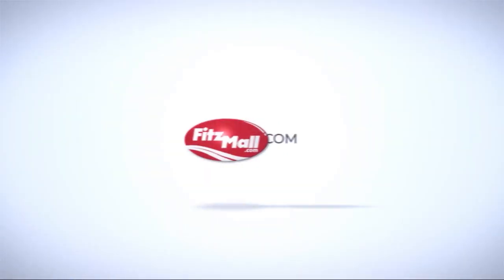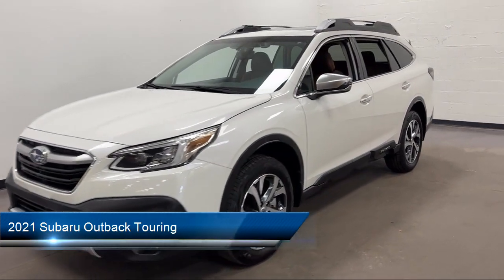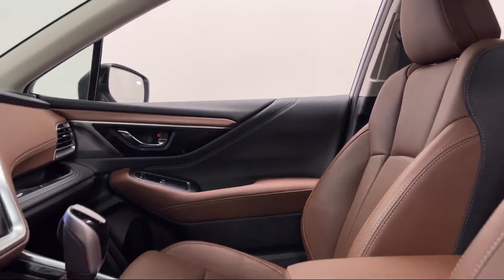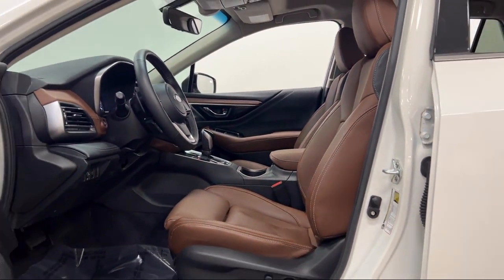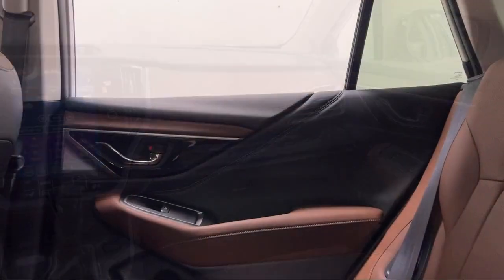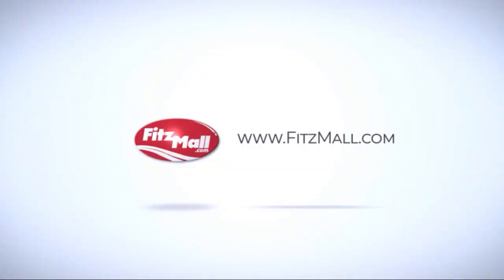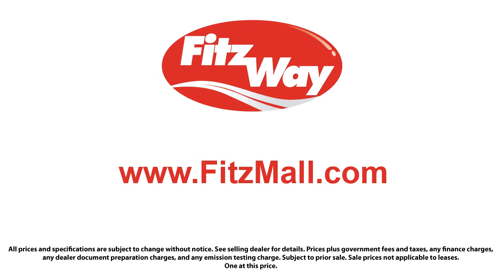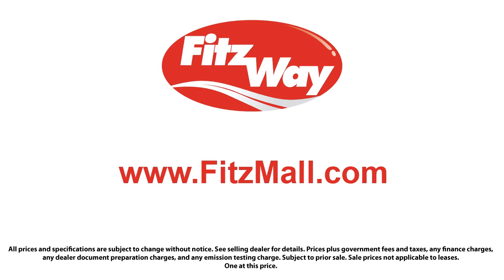2021 Subaru Outback Touring Clearwater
2021 Subaru Outback Touring - Stock Number: SP85210 - VIN: 4S4BTAPC4M3185210.

Give us a call or visit our for more information about this or any of our other vehicles.